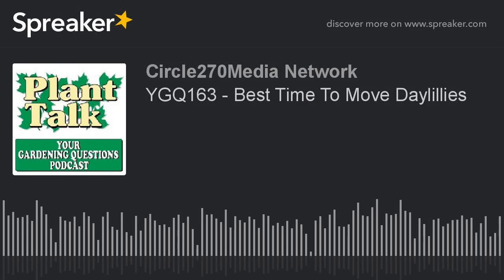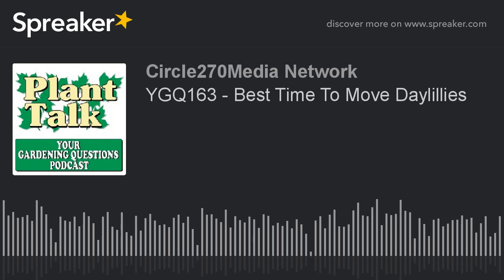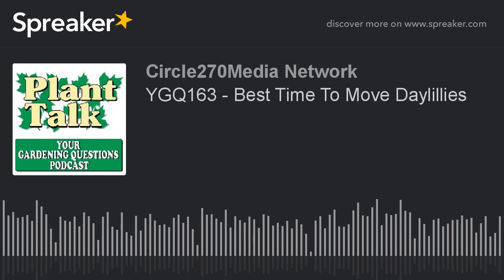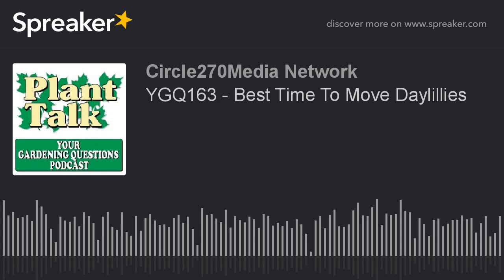YGQ163 - Best Time To Move Daylillies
Fred talks about when it's too late to move daylillies.